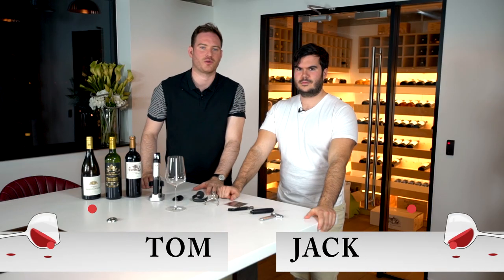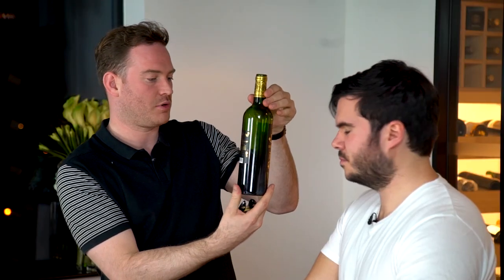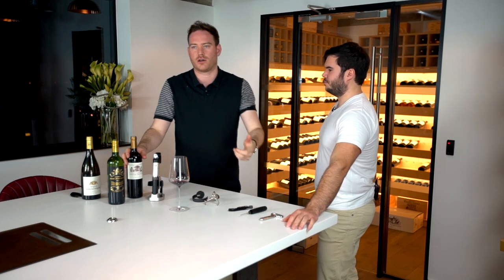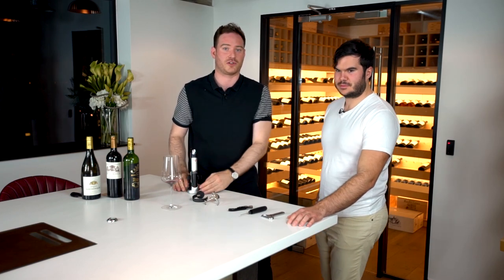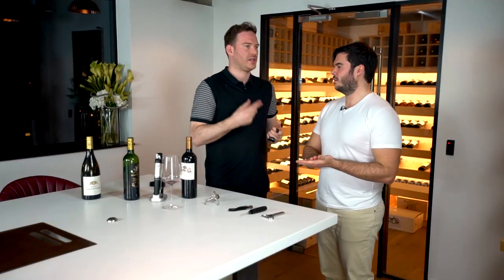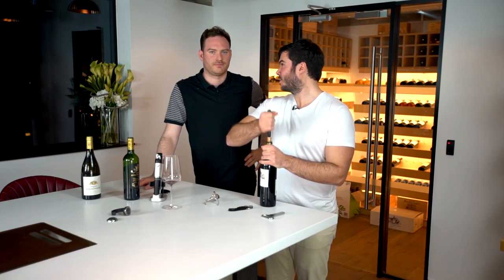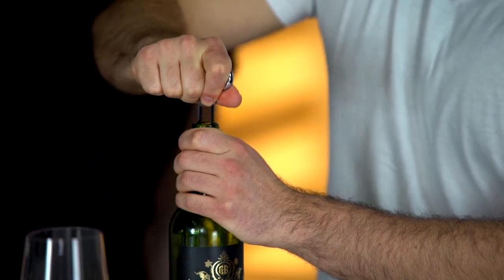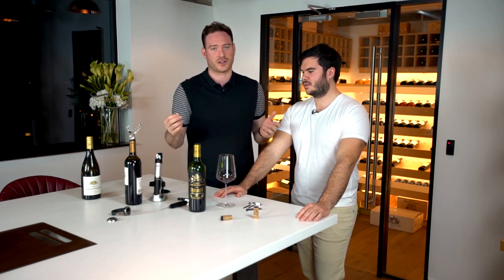Wine Gadgets | One More Glass | The Weekly Wine Show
This week on One More Glass, Tom and Jack get the wine toys out as they show you how to enjoy just one glass without ruining the bottle; how to take a cork out without damaging it and we finally get to see Jack's famous wrist action!